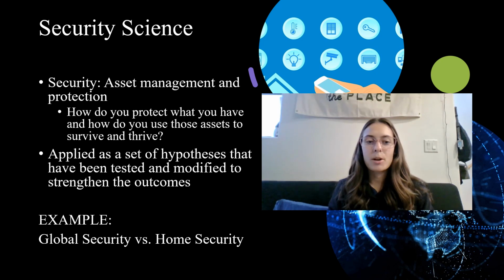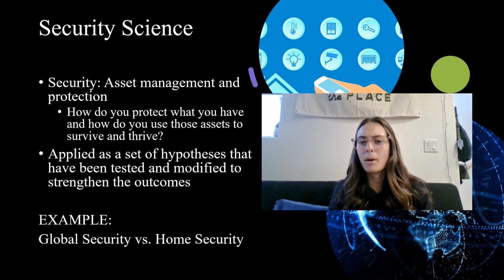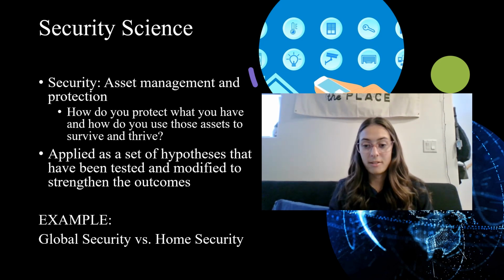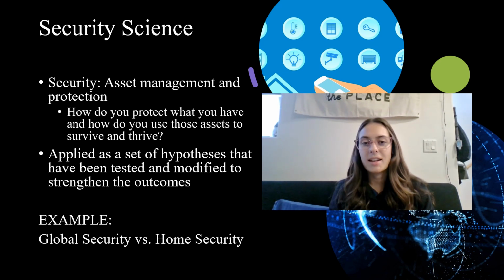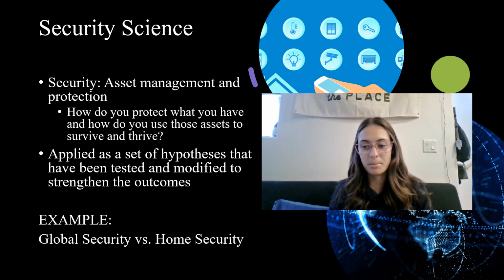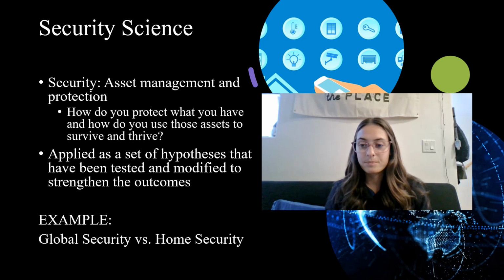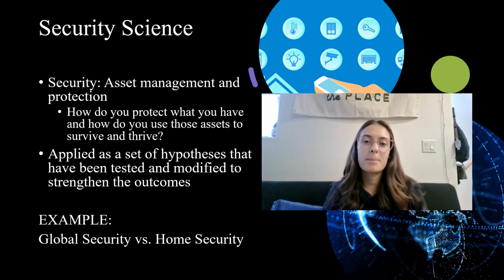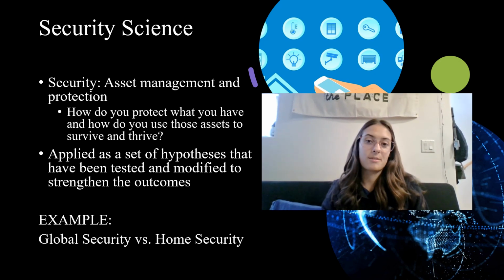GSI Security Science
Want to learn more about what Global Security and Intelligence means in the discipline of Security Science. Check out this video to gain a basic understanding and see how this topic applies to your everyday life.